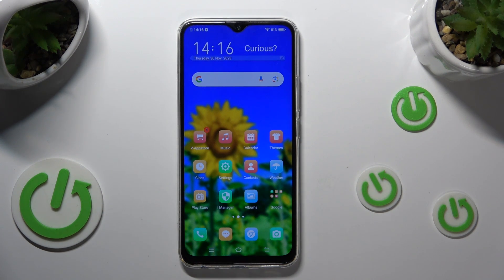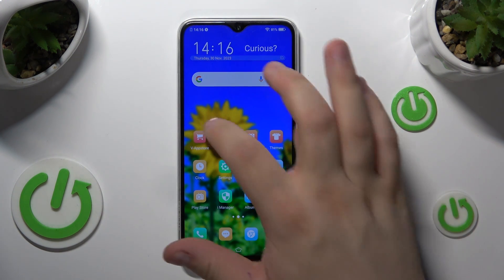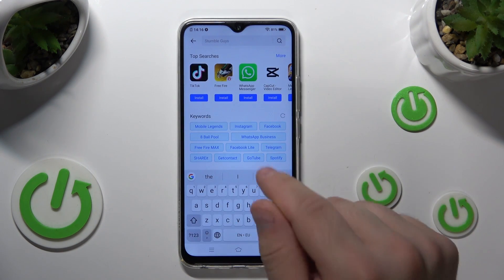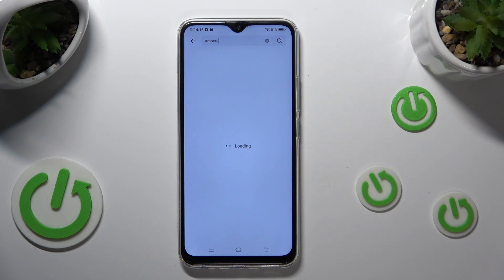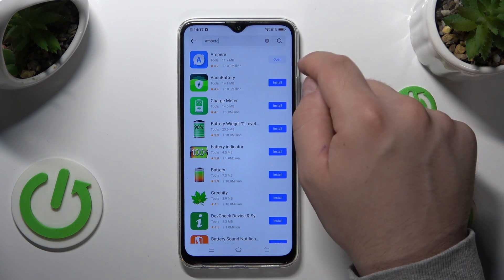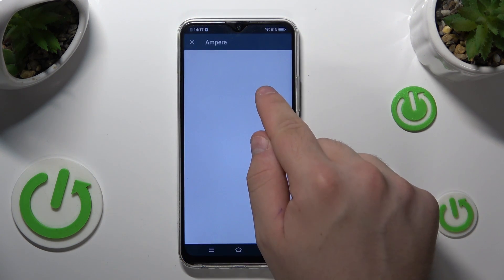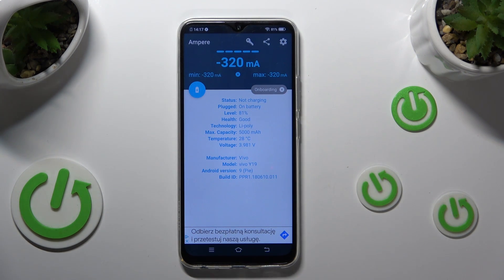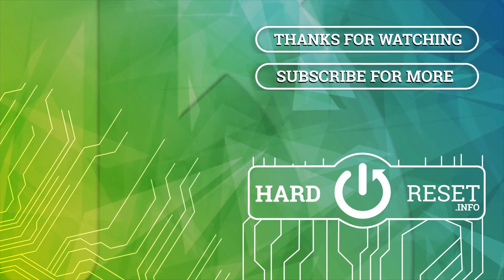How to Check Battery Health Ampere App on VIVO Y19?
Curious about your VIVO Y19's battery health and performance? In this tutorial, we'll introduce you to the Ampere app and guide you on how to use it to check your battery's condition. It's an essential tool for keeping your device running optimally. Watch the video to learn more about your battery's well-being! ⚡🔍

How to See Battery Health Ampere App on VIVO Y19?
How to Detect Battery Health Ampere App on VIVO Y19?